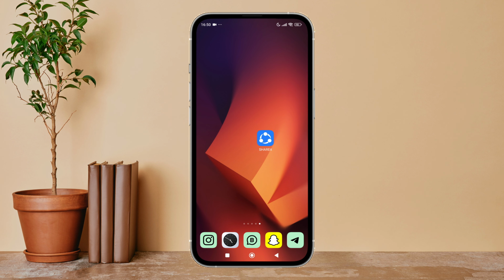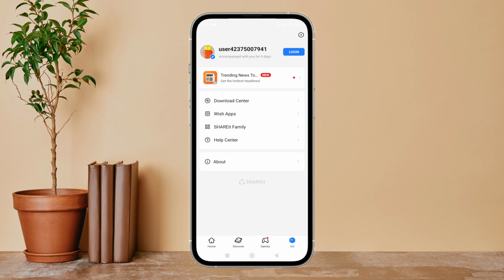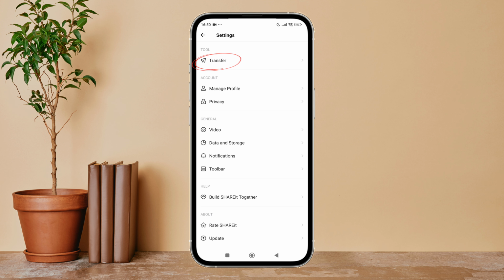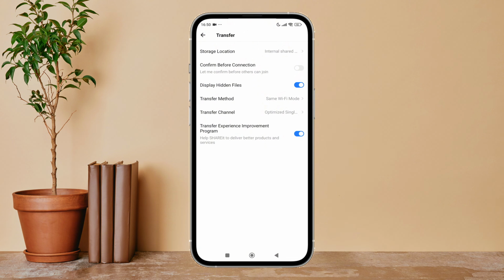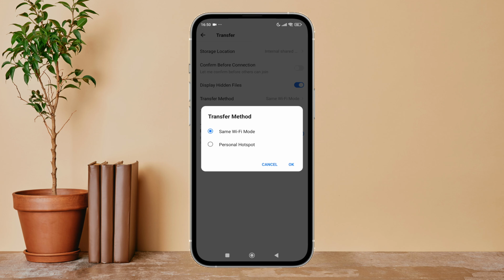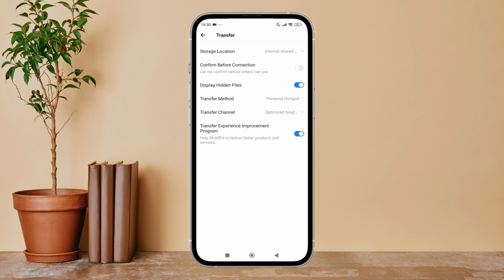Change Transfer Method To Hotspot On Shareit. |Technologyglance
In this video, we’ll show you how to change the transfer mode to hotspot on SHAREit. Using the hotspot mode allows for faster and more stable file transfers by creating a direct connection between devices. We’ll walk you through the simple steps to enable hotspot transfer mode, ensuring you can share your files efficiently.